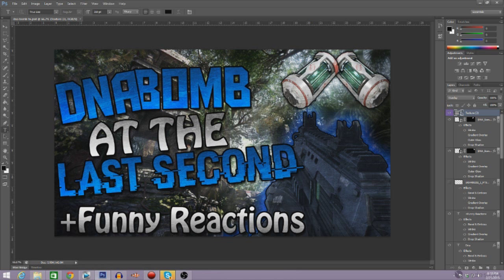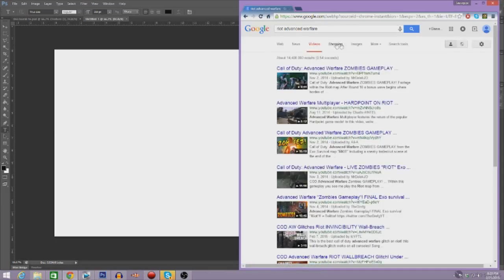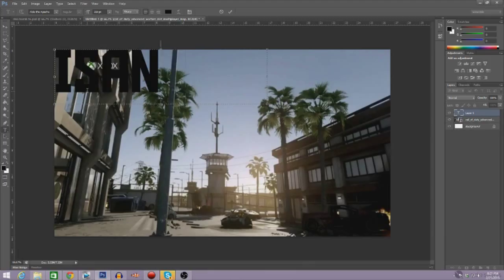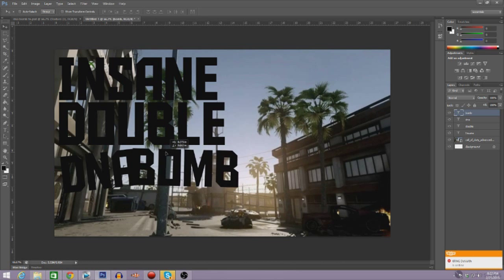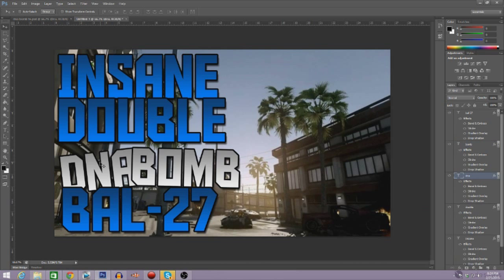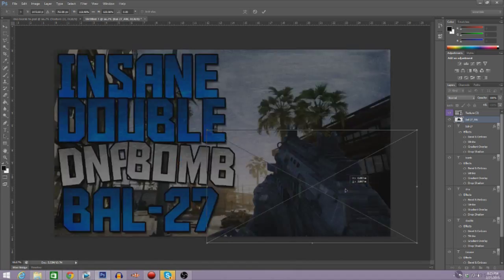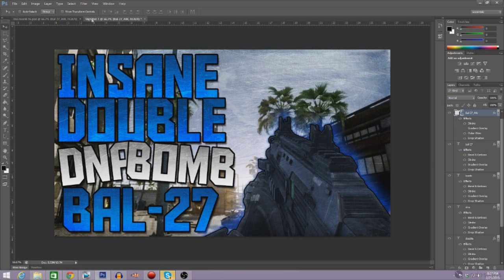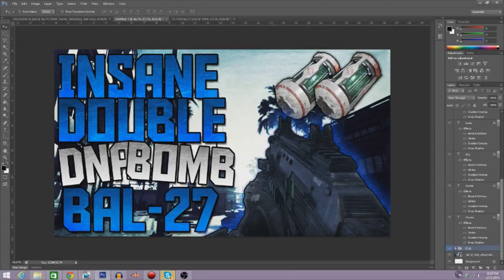How To Create a Professional YouTube Thumbnail (Photoshop CS6-COD: AW TN)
♆ Wanna get partnered? Come join me in NecessaryGaming.
Partner with NG today!